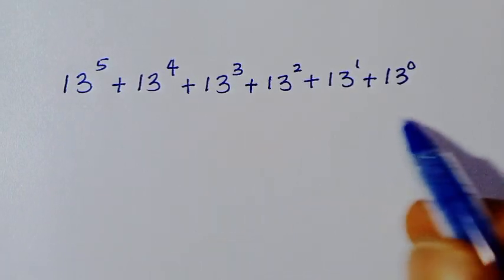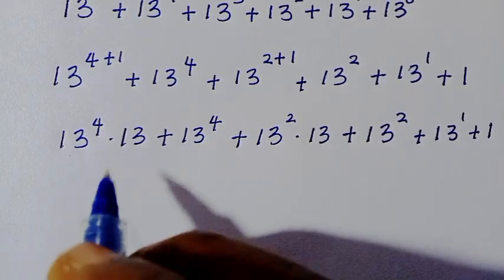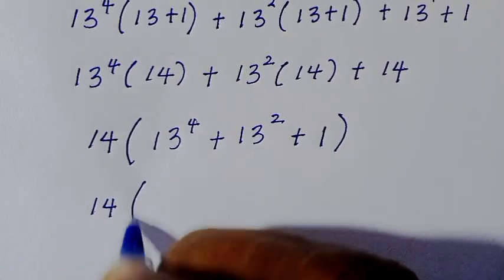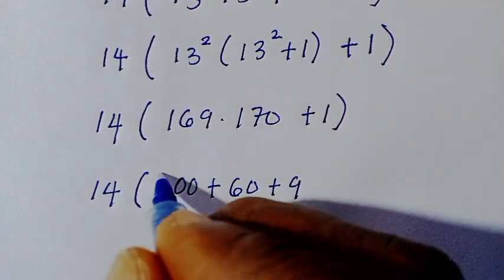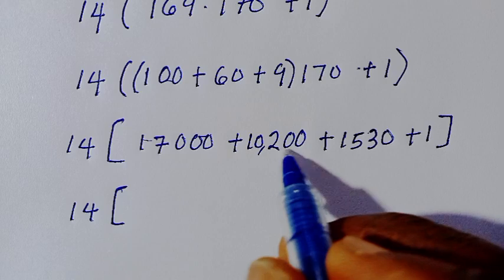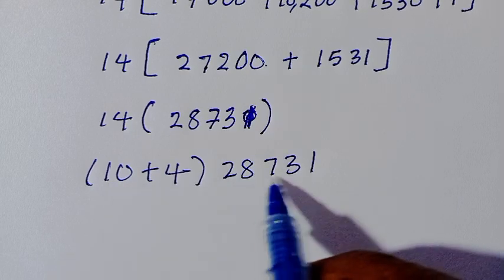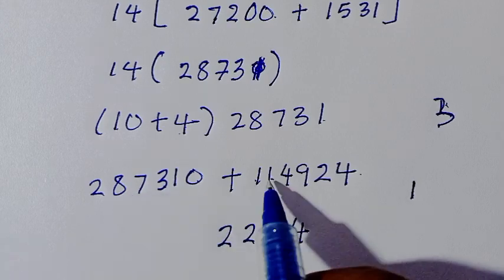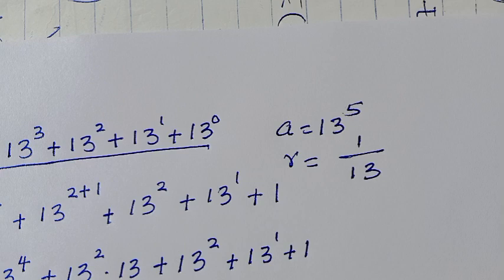13^5 + 13^4 + 13^3 + 13^2 + 13^1 + 13^0